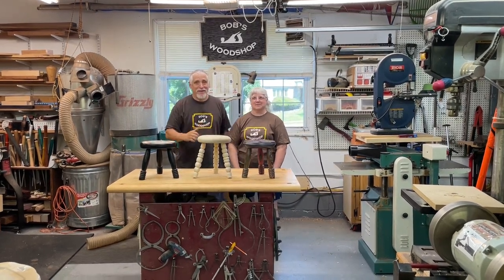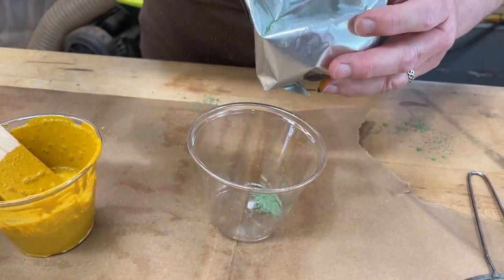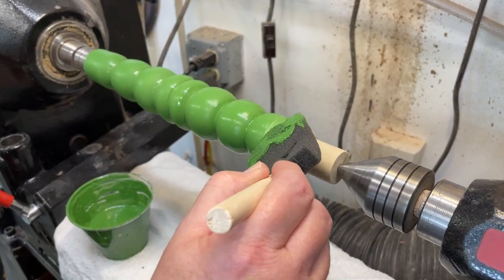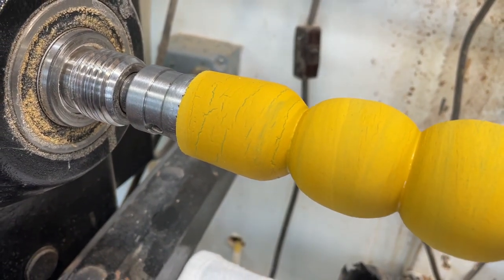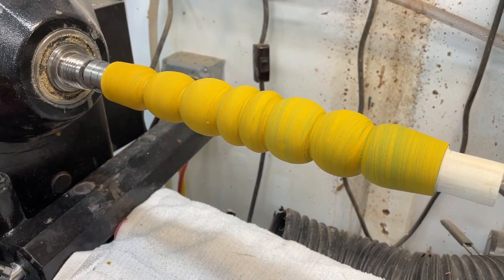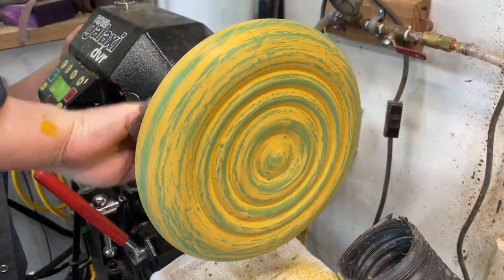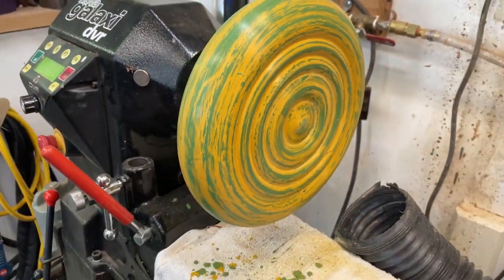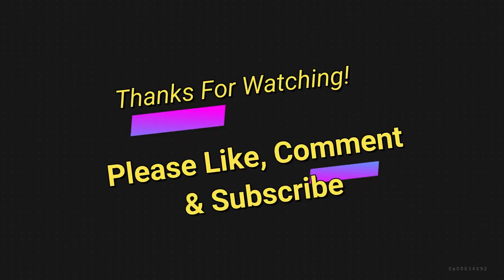Milk Paint - How to Apply to a 3 Legged Stool - Bob's Woodshop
This stool was made by Kimberly Winkle of Tennessee during  a demo to the NJ Woodturners.  Member Patty Jennings stopped by the woodshop to apply this gorgeous finish.